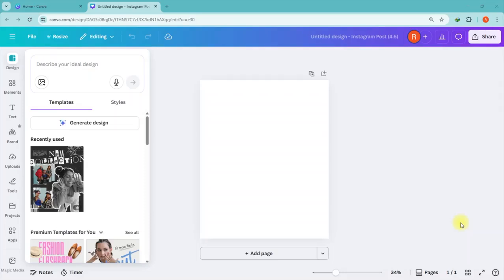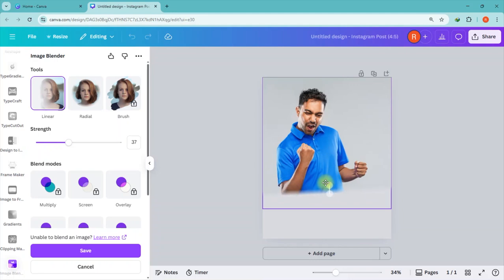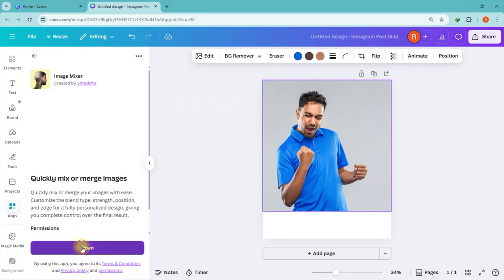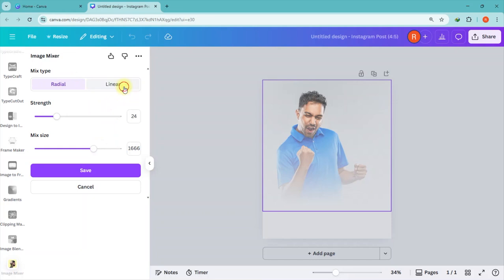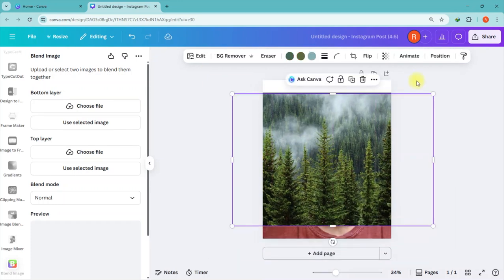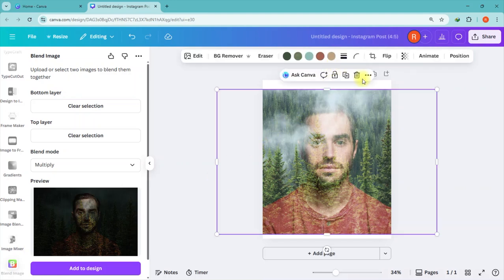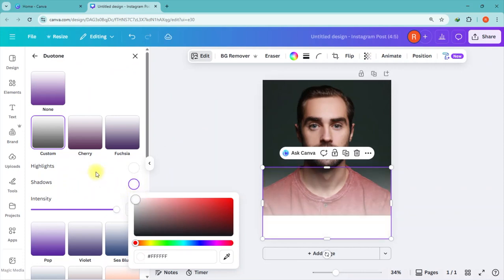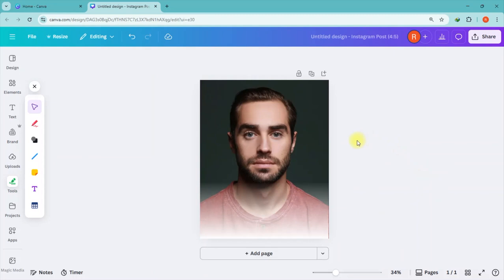Your Photos Look CHEAP? Do THIS to Blend Them Perfectly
👉 Your photos look fake and cut out? Learn how to BLEND images in Canva – no Photoshop needed.

In this tutorial, I’ll show you the exact blend modes in Canva that make any image, product photo, or portrait look naturally part of the background. Whether you’re designing social media graphics, thumbnails, or digital art, this 3‑minute trick will level up your designs instantly.

The exact blend mode for realistic shadows

How to blend transparent images without edge halos

Fixing over‑exposed or dark photos using “Screen” and “Multiply”

Blending textures (paper, grain, light leaks) over your images

🛠️ TOOLS USED
Canva

Any two images (subject + background)

💬 Questions? Drop a comment – I reply to everyone.